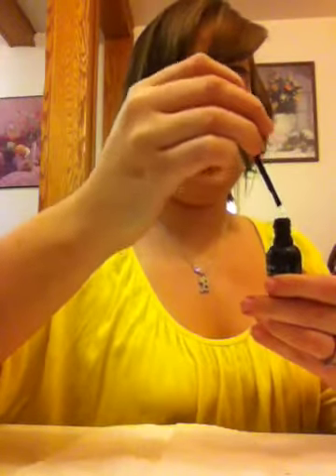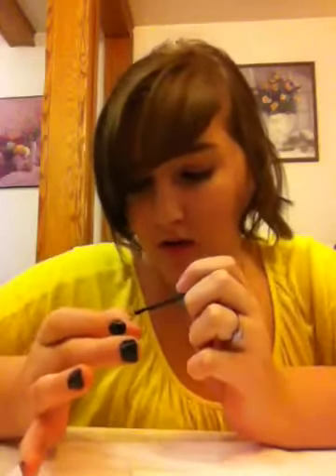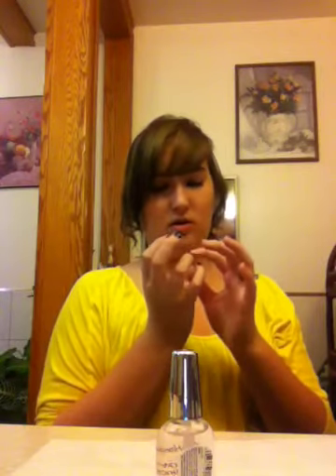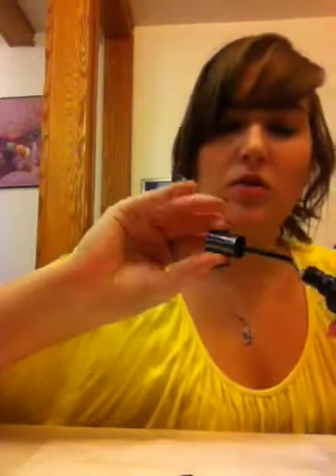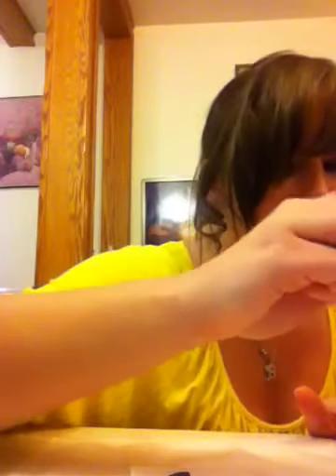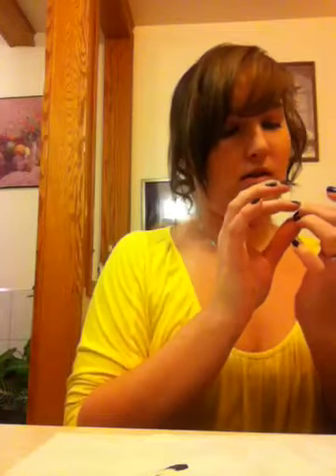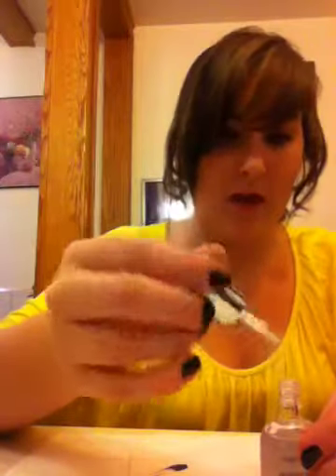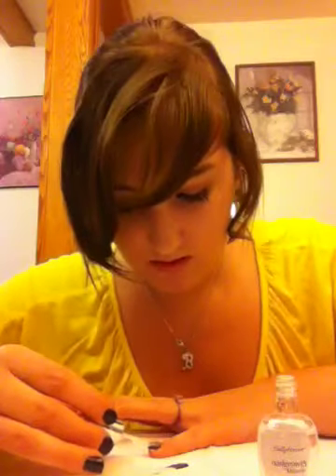Basic nail polish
How to apply basic nail polish